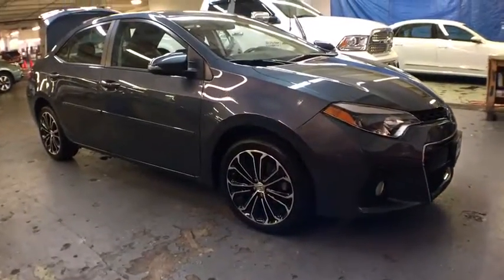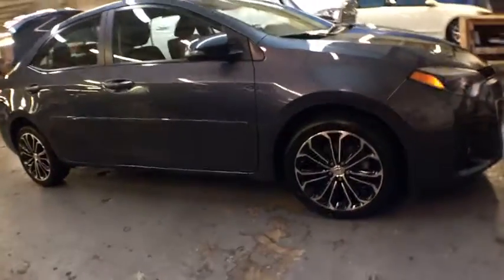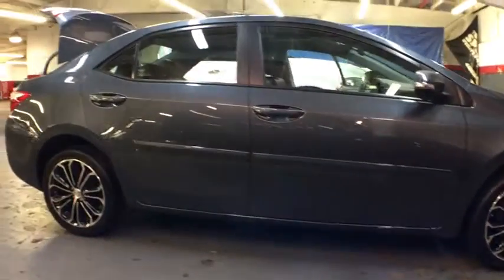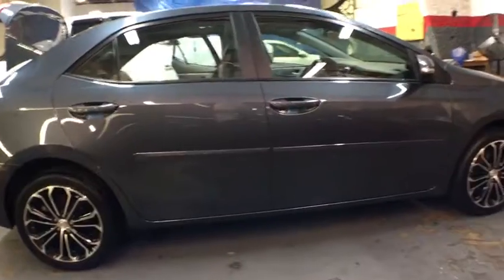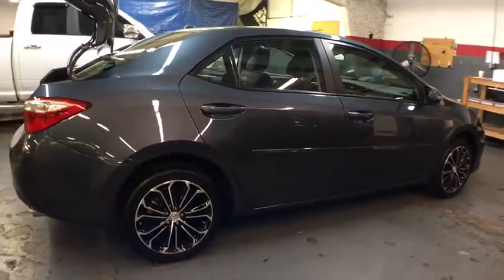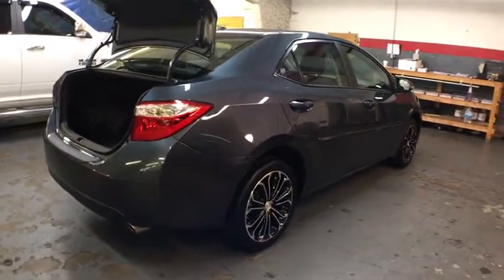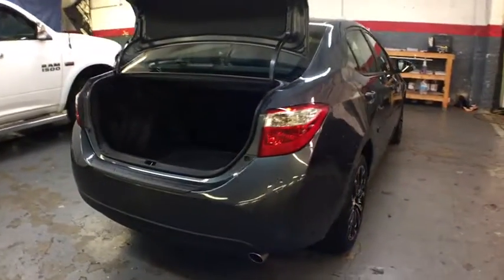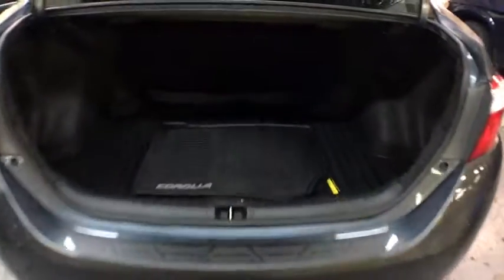2016 Toyota Corolla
2016 Toyota Corolla
2016 Toyota Corolla S Plus - Stock#: 113116 - VIN#: 2T1BURHE1GC641434

Island Toyota
1591 Hylan Blvd

This outstanding example of a 2016 Toyota Corolla S Plus is offered by Island Toyota. Drive home in your new pre-owned vehicle with the knowledge you're fully backed by the CARFAX Buyback Guarantee. This 2016 Toyota Corolla has great acceleration and wonderful styling without sacrificing exceptional fuel economy. The look is unmistakably Toyota, the smooth contours and cutting-edge technology of this Toyota Corolla S Plus will definitely turn heads. More information about the 2016 Toyota Corolla: The Corolla has been volume leader for Toyota for several years, and the latest version offers buyers even more bang for their buck. In a crowded compact segment, against the Honda Civic, Nissan Sentra and Ford Focus, the new Corolla stands out for its fresh, athletic styling, as well as its roomy, feature-rich interior. The LE Eco even offers best-in-class fuel economy. Add Toyota's outstanding reputation for reliability, and the 2016 Corolla deserves a place at the top of every compact car-shopper's list. Strengths of this model include Sporty looks, affordability, reliability, fuel efficiency, and standard features
Automatic Equalizer,Radio: AM/FM/CD Player w/6.1 Touch Screen -inc: Entune multimedia bundle, MP3/WMA playback capability, 6 speakers, auxiliary audio jack, USB 2.0 port w/iPod connectivity and control, hands-free phone capability, phone book access and music streaming via Bluetooth wireless technology, and advanced voice recognition, See Toyota.com/Entune for details,Radio w/Seek-Scan, Clock, Speed Compensated Volume Control, Steering Wheel Controls and Radio Data System,Integrated Roof Antenna,Fixed Interval Wipers,Body-Colored Rear Bumper,Body-Colored Front Bumper,Black Grille w/Chrome Surround,Black Side Windows Trim,Auto Off Projector Beam Led Low Beam Daytime Running Headlamps w/Delay-Off,Front Fog Lamps,Compact Spare Tire Mounted Inside Under Cargo,Steel Spare Wheel,Trunk Rear Cargo Access,Light Tinted Glass,Lip Spoiler,Fixed Rear Window w/Defroster,Wheels: 17 x 7.0 Alloy,Body-Colored Door Handles,Fully Galvanized Steel Panels,Tires: P215/45R17 All-Season,Rocker Panel Extensions,Clearcoat Paint,Body-Colored Power Heated Side Mirrors w/Manual Folding and Turn Signal Indicator,Front Map Lights,Gauges -inc: Speedometer, Odometer, Engine Coolant Temp, Tachometer, Trip Odometer and Trip Computer,Front Cupholder,Day-Night Rearview Mirror,HVAC -inc: Underseat Ducts,Cloth Door Trim Insert,Urethane Gear Shift Knob,Sport Fabric Seat Trim -inc: sport bolsters and sport inserts,Driver Foot Rest,Leather Steering Wheel,Air Filtration,Manual Tilt/Telescoping Steering Column,Remote Releases -Inc: Mechanical Cargo Access and Mechanical Fuel,Fade-To-Off Interior Lighting,FOB Controls -inc: Trunk/Hatch/Tailgate,Interior Trim -inc: Metal-Look Instrument Panel Insert, Metal-Look Door Panel Insert, Metal-Look Console Insert and Metal-Look Interior Accents,Full Carpet Floor Covering,Power Door Locks w/Autolock Feature,Front Center Armrest w/Storage and Rear Center Armrest,Front Sport Bucket Seats -inc: 6-way adjustable driver's seat, 4-way adjustable front passenger seat, and seatback pocket,Power Rear Windows,Full Floor Console w/Covered Storage and 1 12V DC Power Outlet,Outside Temp Gauge,Driver And Passenger Visor Vanity Mirrors,Delayed Accessory Power,Manual Adjustable Front Head Restraints and Manual Adjustable Rear Head Restraints,Remote Keyless Entry w/Integrated Key Transmitter, Illuminated Entry and Panic Button,1 12V DC Power Outlet,60-40 Folding Bench Front Facing Fold Forward Seatback Rear Seat,Power 1st Row Windows w/Driver 1-Touch Up/Down,Instrument Panel Covered Bin, Driver / Passenger And Rear Door Bins,Locking Glove Box,Cruise Control w/Steering Wheel Controls,Engine Immobilizer,Carpet Floor Trim and Carpet Trunk Lid/Rear Cargo Door Trim,Rear Cupholder,Seats w/Cloth Back Material,Automatic Air Conditioning,Trip Computer,Analog Display,Cargo Space Lights,Full Cloth Headliner,3820# Gvwr,Single Stainless Steel Exhaust w/Chrome Tailpipe Finisher,80 Amp Alternator,Torsion Beam Rear Suspension w/Coil Springs,Electric Power-Assist Speed-Sensing Steering,4-Wheel Disc Brakes w/4-Wheel ABS, Front Vented Discs, Brake Assist and Hill Hold Control,390CCA Maintenance-Free Battery w/Run Down Protection,4.76 Axle Ratio,Gas-Pressurized Shock Absorbers,Transmission: Continuously Variable (CVTi-S),Front-Wheel Drive,Engine: 1.8L I-4 DOHC Dual VVT-i,Transmission w/Driver Selectable Mode and Sequential Shift Control w/Steering Wheel Controls,Front And Rear Anti-Roll Bars,13.2 Gal. Fuel Tank,Strut Front Suspension w/Coil Spr